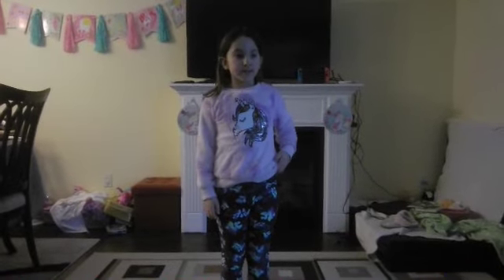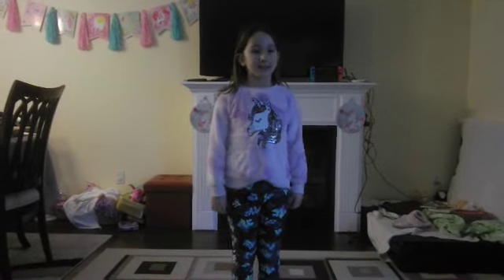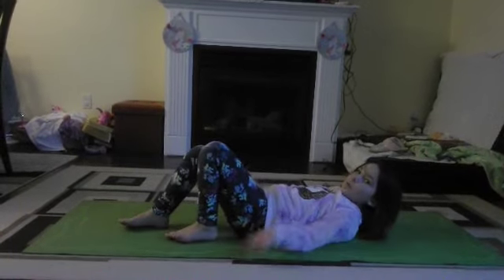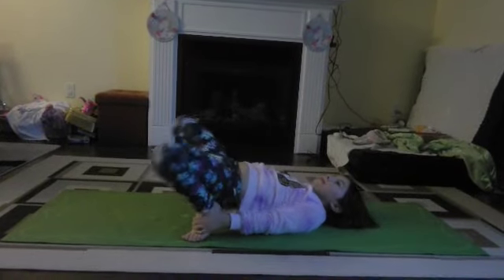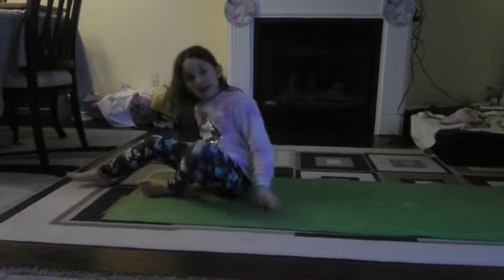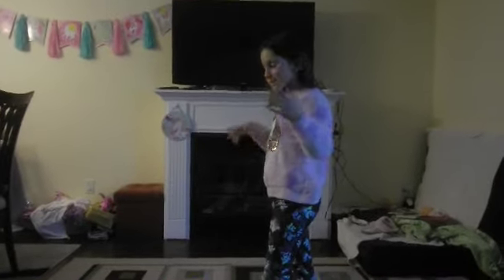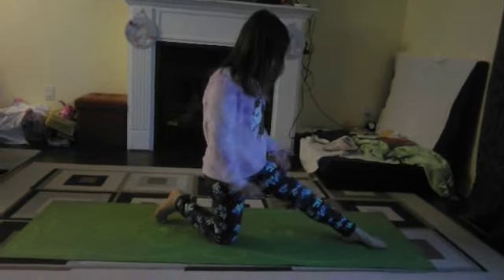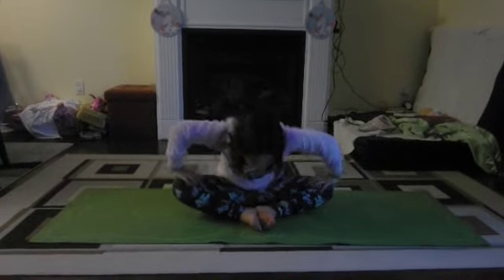WarmUp Stretch for Cheer and Gymnastic Athletes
WarmUp Stretch for Cheer and Gymnastic Athletes by the Stretch Queen.
Try to follow along